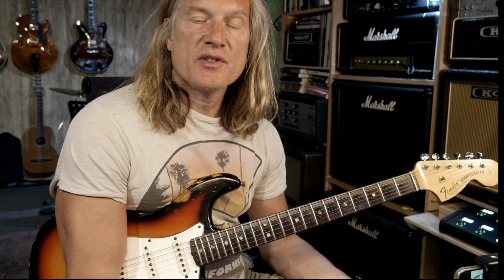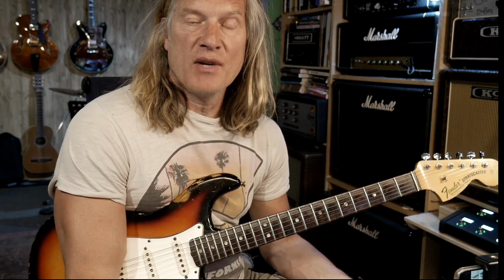BLUES CHORDS easy to intermediate to advanced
A massive bunch of Blues chords here at whatever level you are playing it. All with close ups and easy to read chord diagrams. Build from domininant 7th chords and including 9th, 13th and diminished chords.